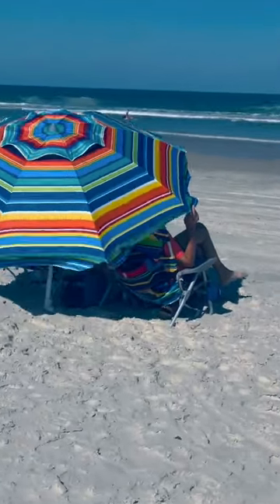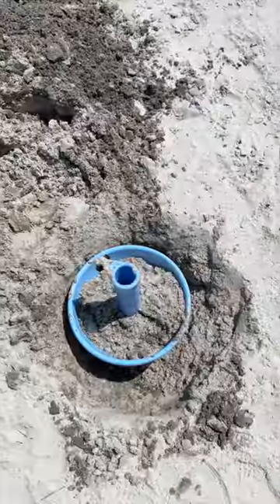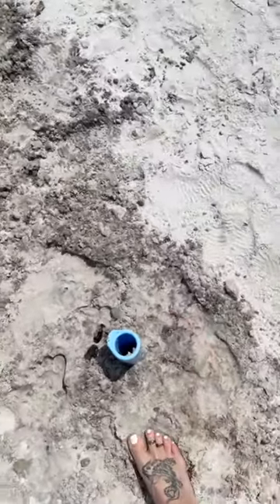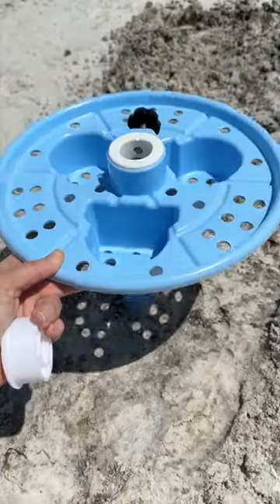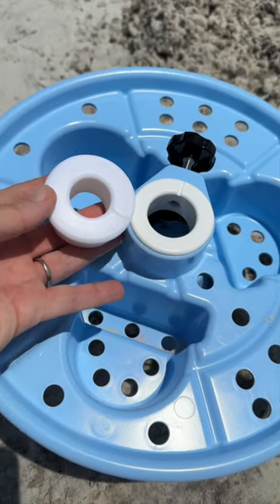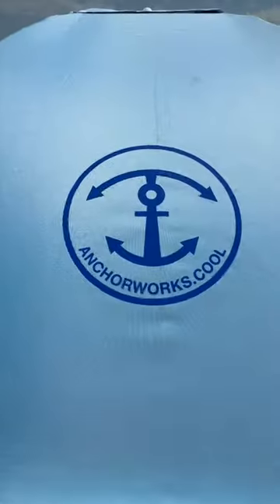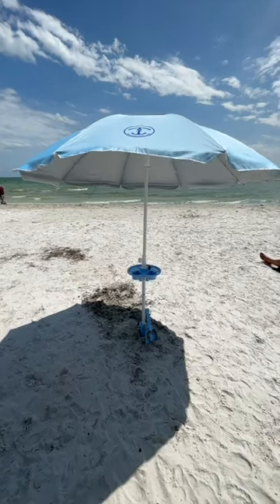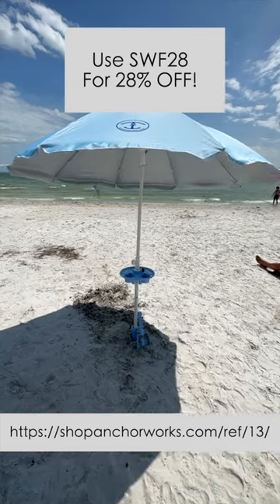Enjoy shade and the beach safely with Anchor Works!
Don't hide under your umbrella or complicated shade system at the beach! One anchor is all you need to keep your umbrella where it's supposed to be. No more worrying about chasing your umbrella down the beach or being stuck holding onto your shade so it doesn't blow away!